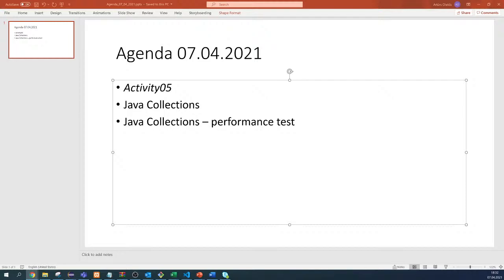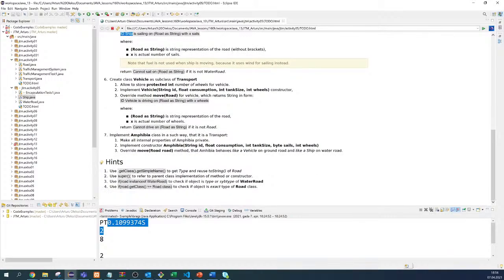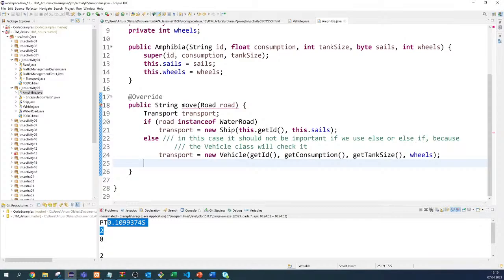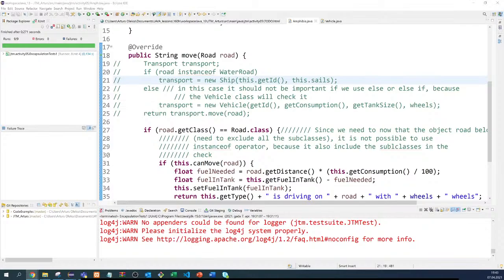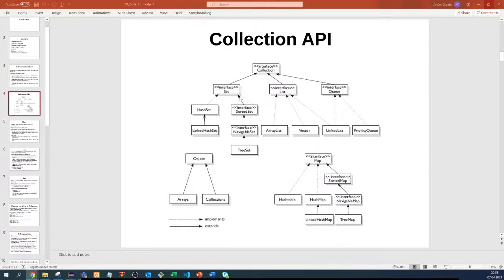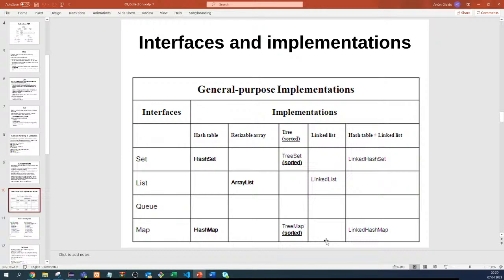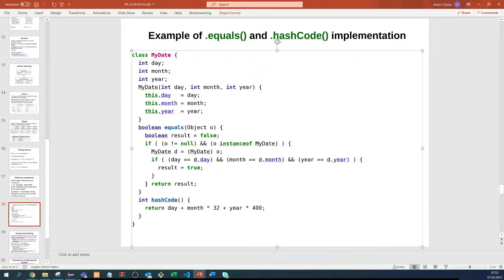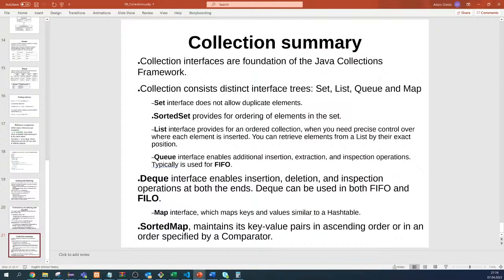Java-13-2 Java Collections